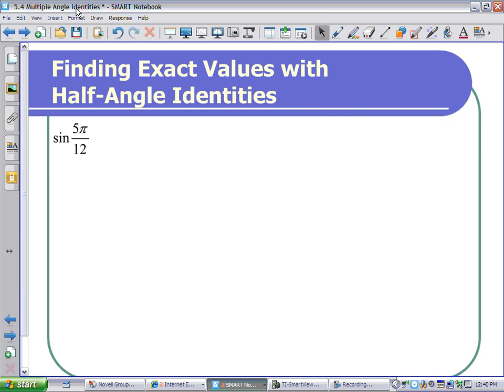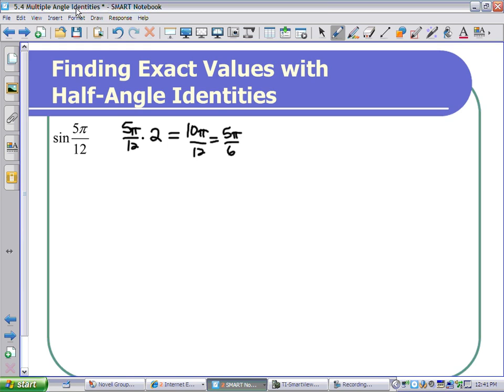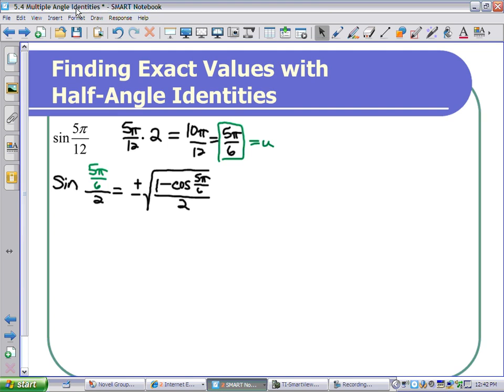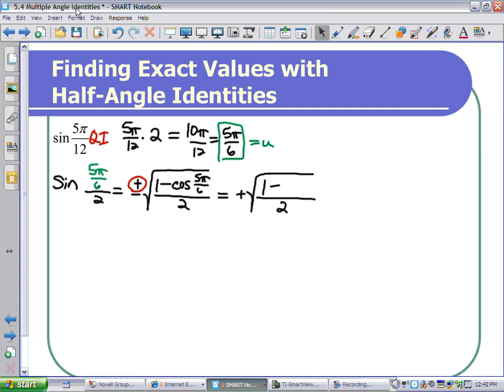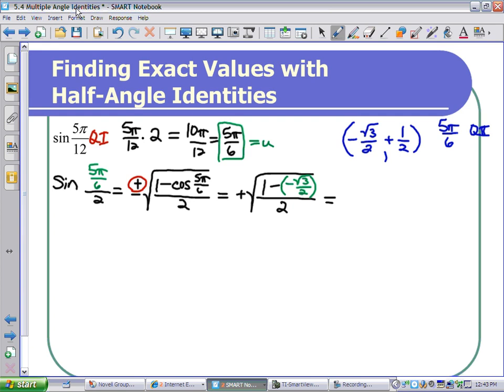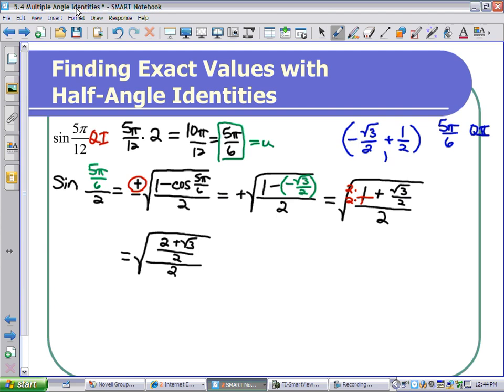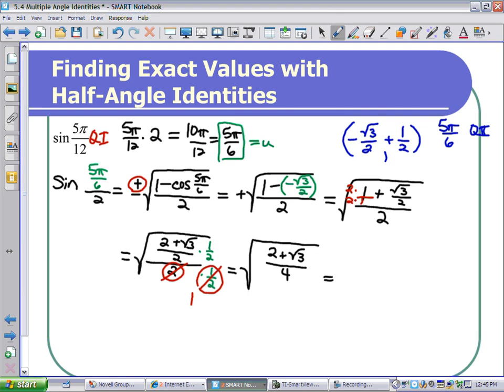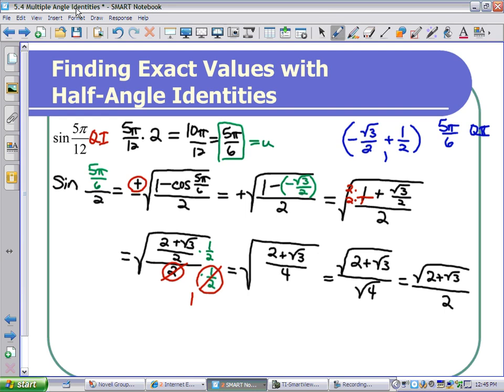5 4 Finding Exact Values with Half Angle Identites #1